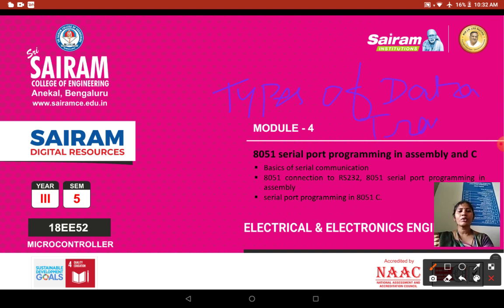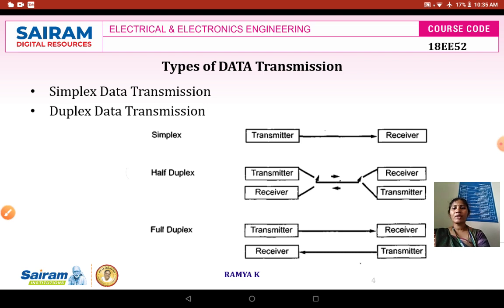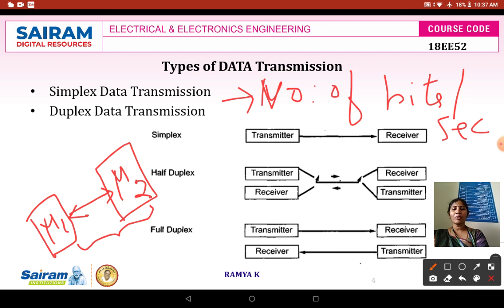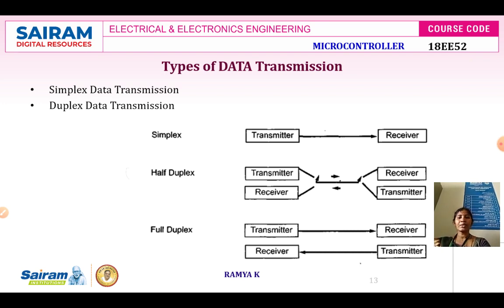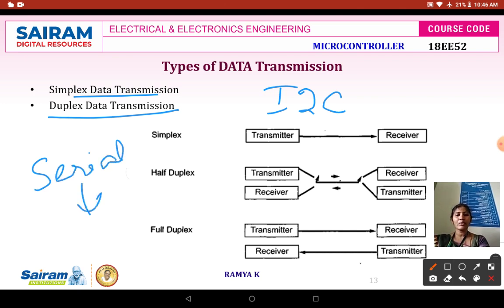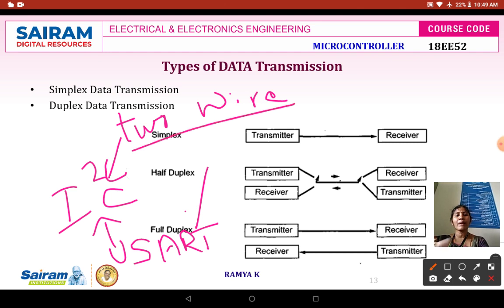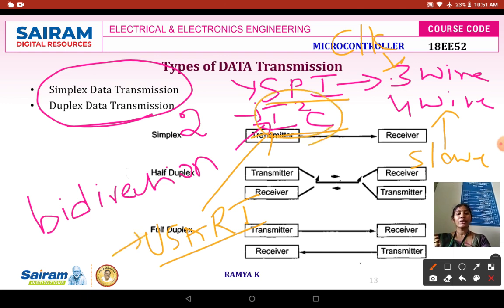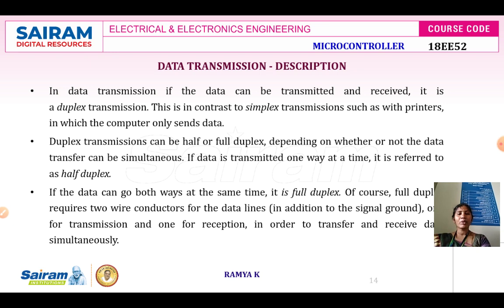Lecture Video2 18EE52 Module 4 Types of Data Transmission Ramya K